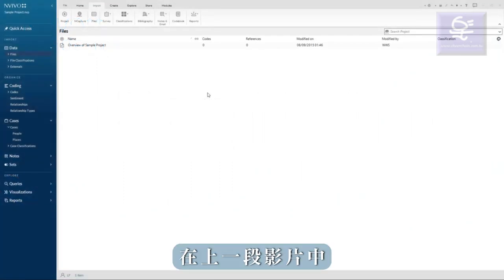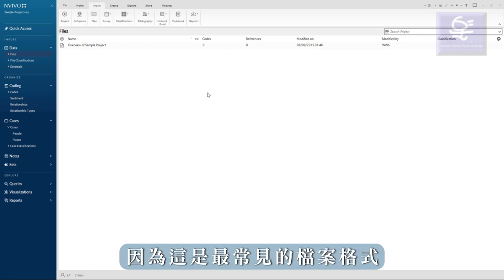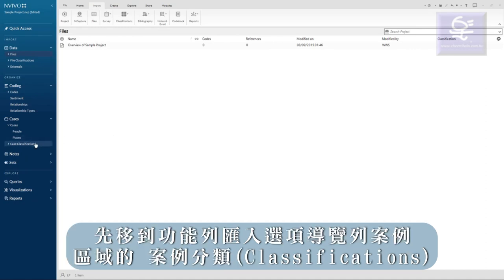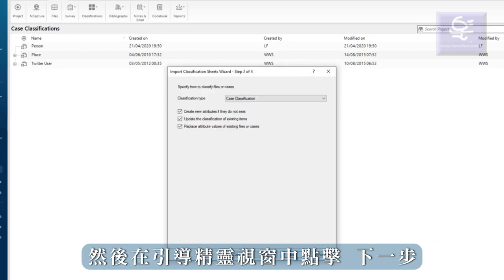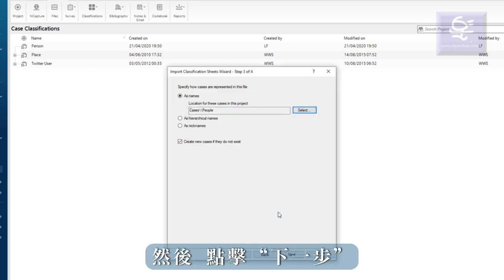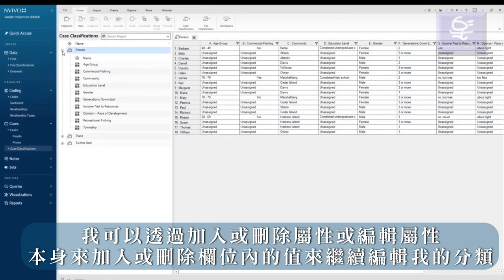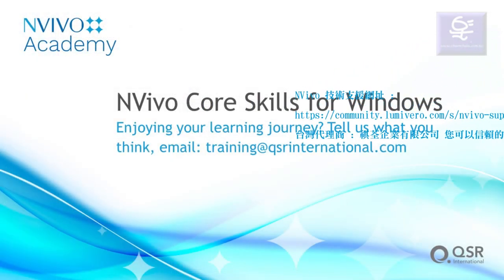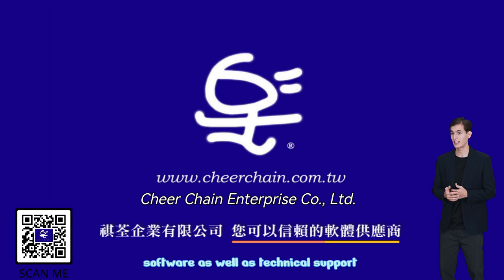NVivo 14 線上課程 如何匯入 已分類 的 外部檔案 及 案例 ?